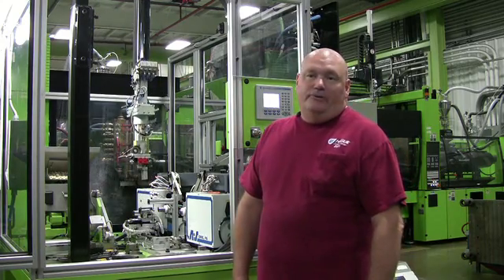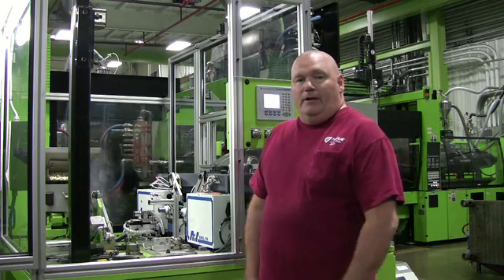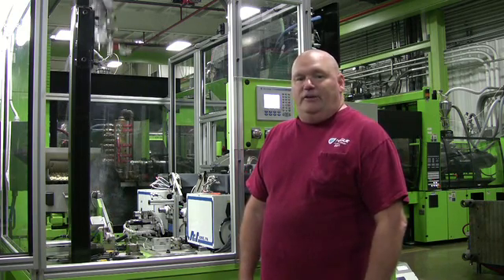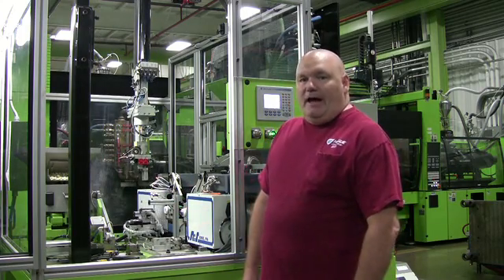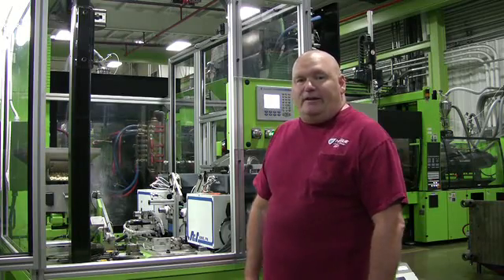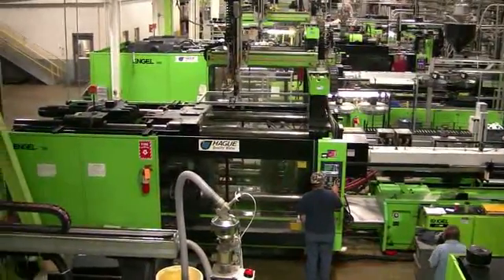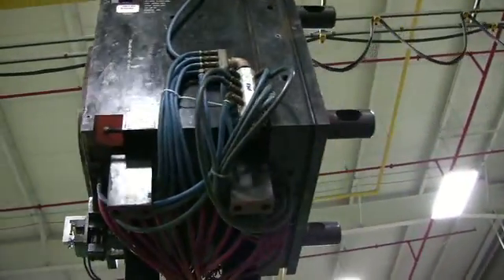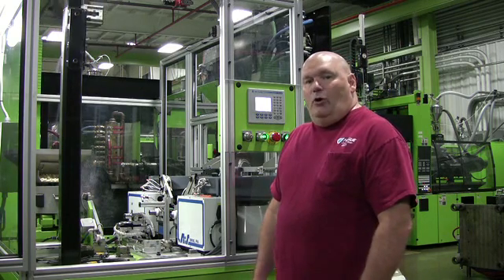"Injection Molding" with Mike McCoy - Hague Quality Water International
Mike McCoy displays one of the pieces of machinery that we use here at Hague to manufacture our water softeners; the injection molding machine.